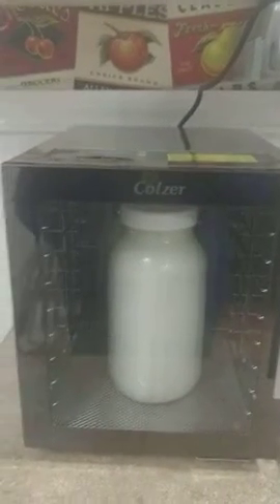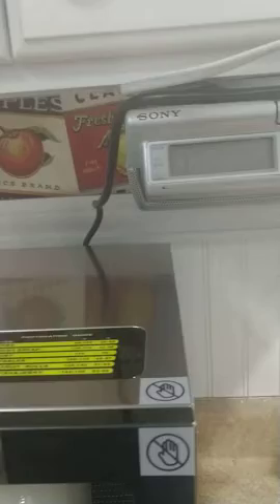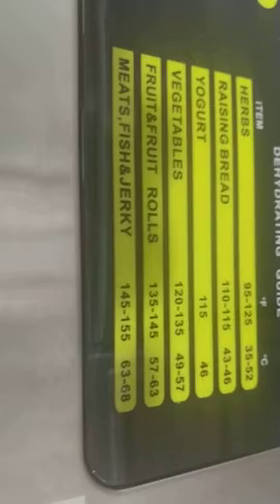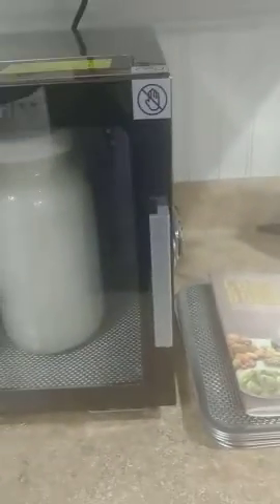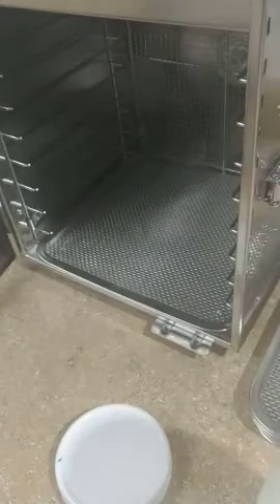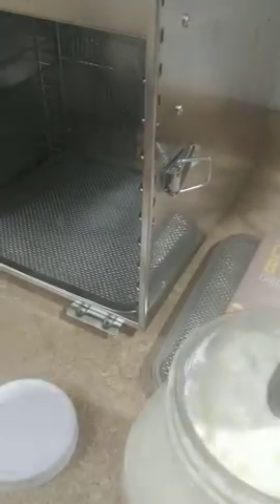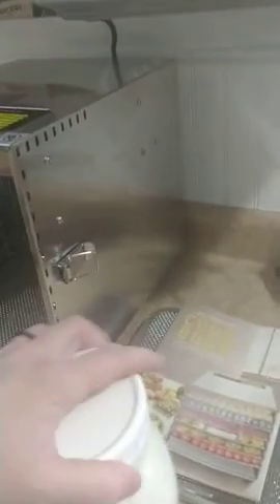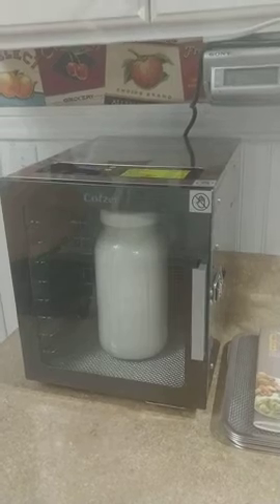Food Dehydrator 12 Stainless Steel Trays, Food Dryer for Fruit, Meat, Beef, Jerky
Food-Dehydrator for Jerky 12 Stainless Steel Trays, 800W Food-Dehydrator Machine for Home Use, Food-Dryers Machine for Fruit, Meat, Treats, Herbs, Vegetables

Reviewing the Food-Dehydrator for Jerky 12 Stainless Steel Trays: Model ST-04T
Getting Started - Understanding Your NeedsIf you're like me, you've probably faced the challenge of preserving fresh produce or making homemade snacks efficiently. Oven drying can be hit or miss, leading to uneven results and wasted energy. That's where the Food-Dehydrator for Jerky 12 Stainless Steel Trays, Model ST-04T, comes in handy. This product offers a practical solution for dehydrating food at home, promising simplicity and effectiveness.Key